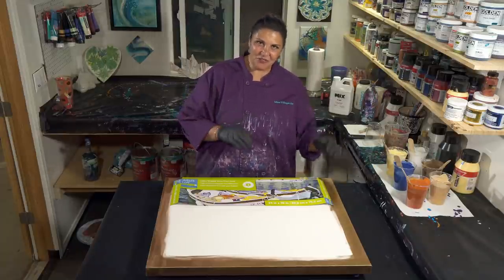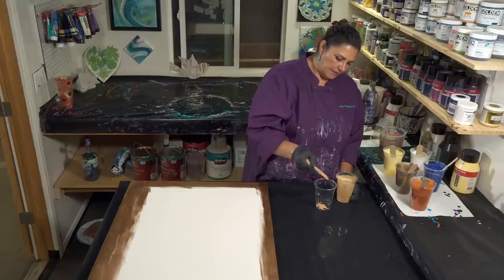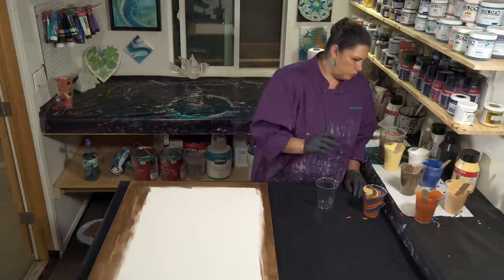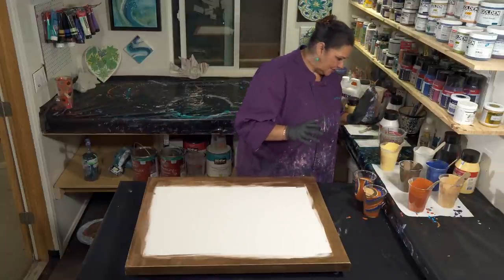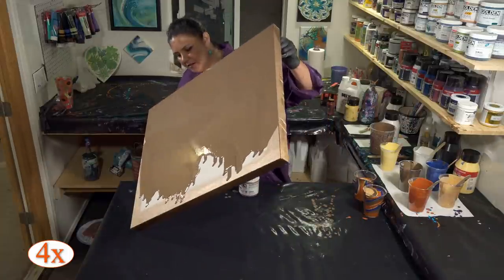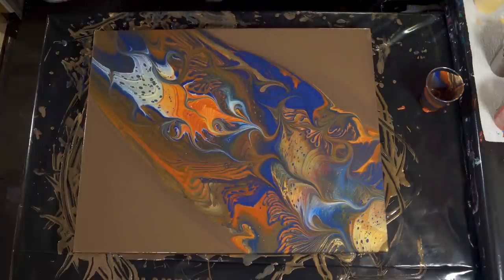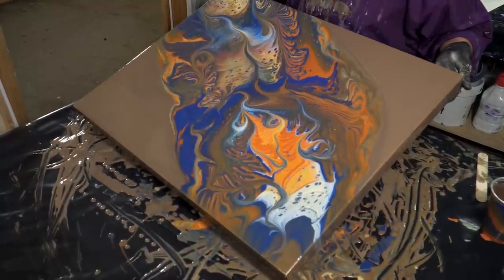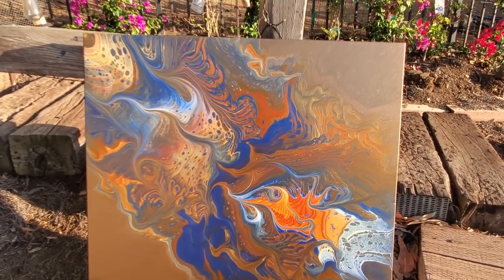Espresso Koi 🎏 Exploring Negative Space with a Wandering Straight Pour! Fire Azo Gold!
Hello Beautiful People! Welcome back! Tonight we are continuing our Exploring Negative Space series with a wandering straight pour.  I am using a beautiful rich color for the base coat, DecoArt Dazzling Metallics Rich Espresso.  You can find all the Negative Space pours in my playlist

Colors
Golden
 - Quinacidone Nickel Azo Gold
plus Folk Art Treasure Gold
 - Fire Opal
DecoArt Americana Decor
Metallics
 - Deep Sapphire
 - 24K Gold
DecoArt Dazzling Metallics
 - Rich Espresso
Amsterdam
 - Naples Yellow Deep
 - Titanium White plus
    DecoArt Satin Enamels
    Pure White

Pouring Medium:
Mix Pour
*** My apologies, in the video it says my pouring medium was Liquitex Gloss Medium and Floetrol, but that is incorrect. I used Mix Pour as my pouring medium.

I love the deep sparkling color of Rich Espresso. As I was painting the sides and edges I was really enjoying the depth of color and was very happy with that color as a basecoat.

I layer my cups and then pour them one after the other in a wandering straight pour across the canvas, then tilt it out a little bit.

I really like how the Nickel Azo Gold plays against the Rich Espresso, but I think that the 24K Gold mixed with the Espresso in the pour, and it got a little muddy and diffuse.

I use my marble to add some design to the composition,  I liked the marbling initially but I tilted a bit after that and I feel some of the lines were better before the tilting.

I  think if I had only used the Rich Espresso as my basecoat and not in the pour I might have gotten a more contrasting result.

Thank you all for being here with us tonight, HoA and I really appreciate all of you and thank you for your enthusiasm and encouragement! You guys are amazing!

***USEFUL LINKS***

I would love it if you could Share my videos on your social media! It's a great free way for you to help me grow my channel.  I really appreciate all your support and encouragement! Please hit that Subscribe button if you want to see more of what I post, and hit the Like button for the videos.. it really does help me grow my channel.   Thank you for your help!

Another exciting development is a new Facebook page called Exceptional Acrylic Artistry, which is Fiona Art, Sarah Mack Art, Mina Villegas Art and Masse Art Studios posting full  length videos for you on Facebook!  We are so excited to share these with you guys!

Thanks for being here with us today!  Have a great week!  Ill see you guys on Sunday for a really amazing pour that I cant wait to share with you!

Unto Thee - Joyspring!